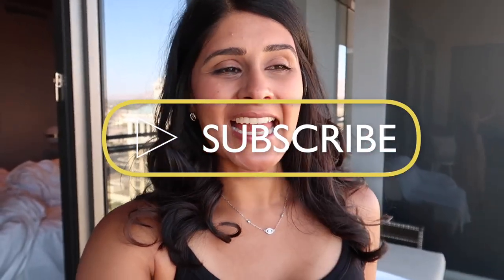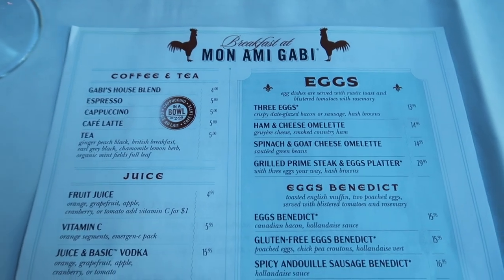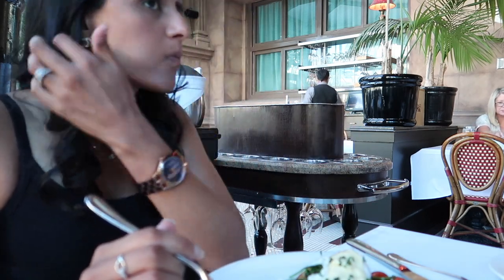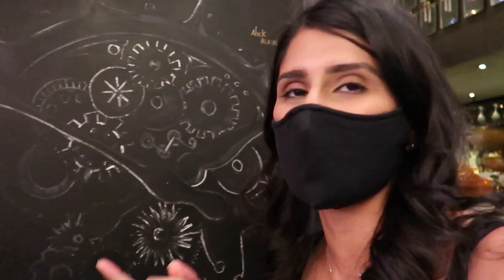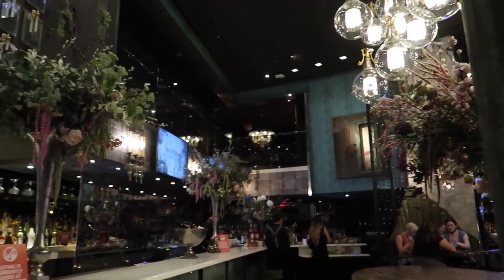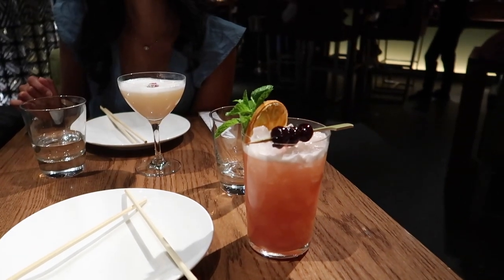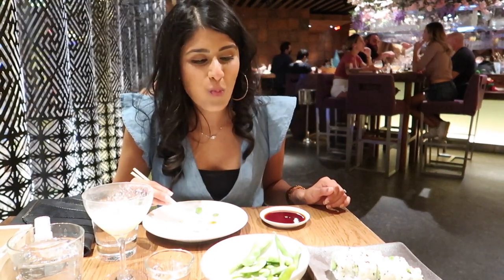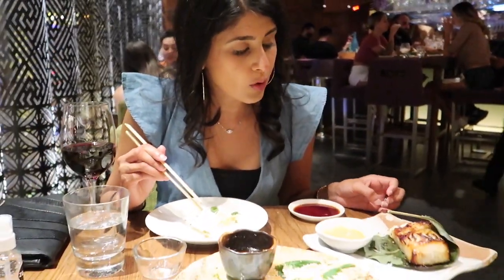Las Vegas Foodie Vlog | Zuma, Mon Ami Gabi & Vanderpump Cocktail Bar| Reopening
We really enjoyed visiting Zuma in the Cosmopolitan, Mon ami Gabi in Paris hotel and Vanderpump Cocktail Bar in Caesars Palace. We would recommend these places!

We stayed at The Cosmopolitan Las Vegas which has incredible views of the Bellagio fountains.